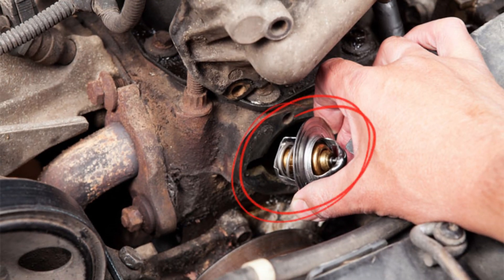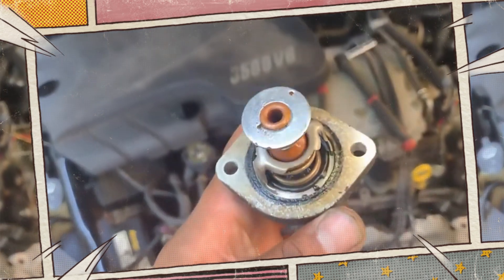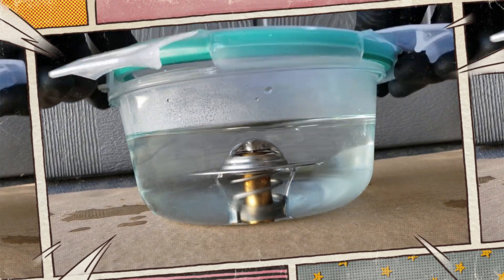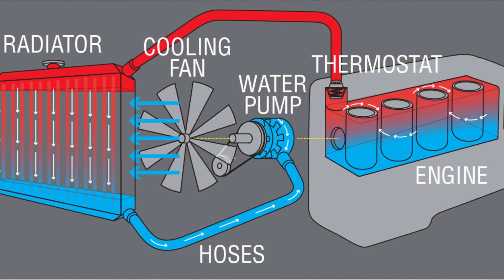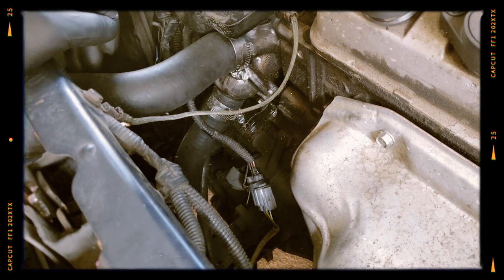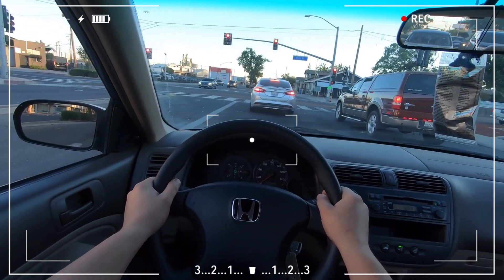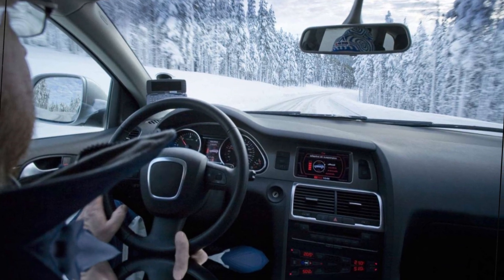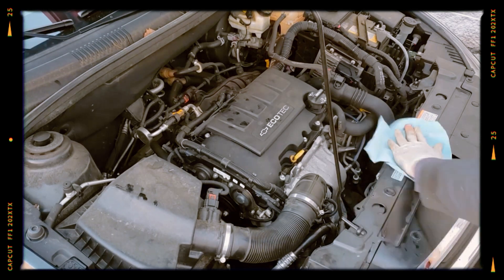Driving Without a Thermostat. Is it a Good Idea?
- New Thermostats

There may have been conflicting opinions on whether or not it was safe to drive without a thermostat. When the engine gets hot, the amazing feature of the thermostat keeps it from overheating. As a result, every driver needs to be aware of the effects of operating a vehicle without a thermostat. Let's find out what happens!

Timecode:
00:00:00 - Intro
00:00:22 - What Does A Thermostat Do In A Car?
00:01:19 - Consequences
00:01:30 - The coolant
00:02:11 - Engine parts
00:03:19 - Thermostat replacement
00:03:34 - How to Drive A Car Without A Thermostat